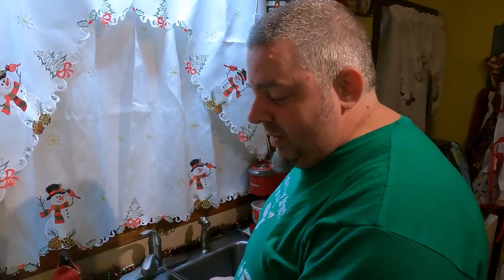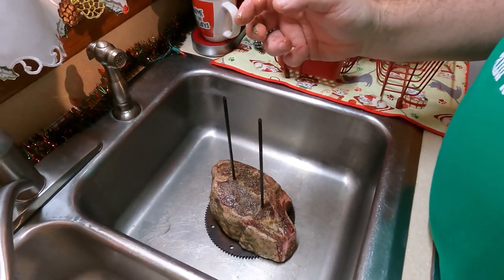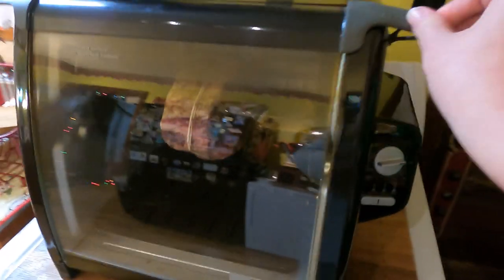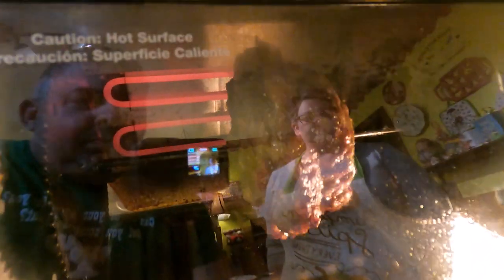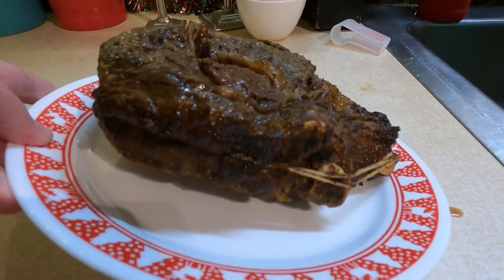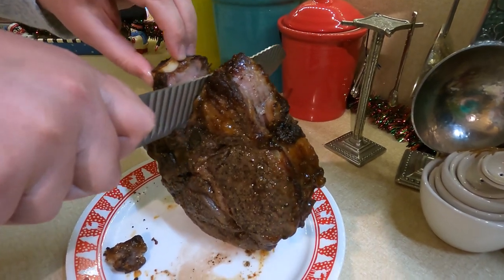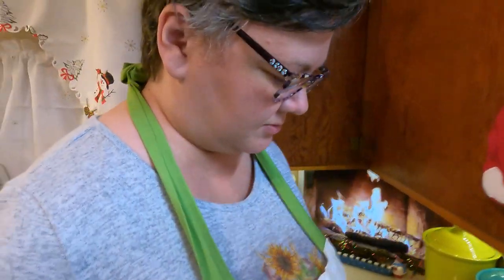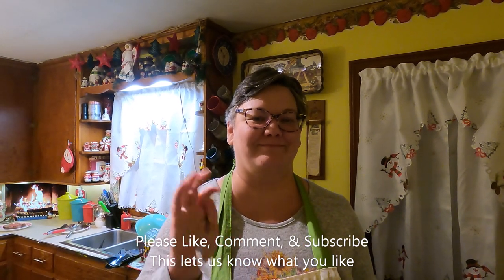How to make A Standing Rib Roast/Prime Rib in Ronco 5500 rotisserie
Standing Rib Roast
Olive oil
House Seasoning

Directions:
Cover rib roast in oil, then spread liberally with house seasoning to create a crust. Place in zip lock bag and put in frig for at least 24hrs for the most flavor. When ready to cook allow to sit to room temp (2hrs) before cooking.
Make sure to follow your Ronco cooking time instructions. Always check temperature for the appropriate doneness.
**Plan to remove your prime rib roast from the oven when it is at 10 degrees below your desired final temperature. The final prime rib temperature for rare meat is 120-125°F, medium rare is 130-135°F, and well done is 140-145°F